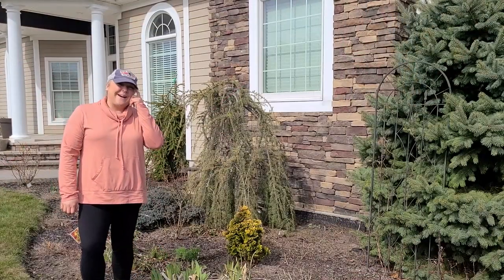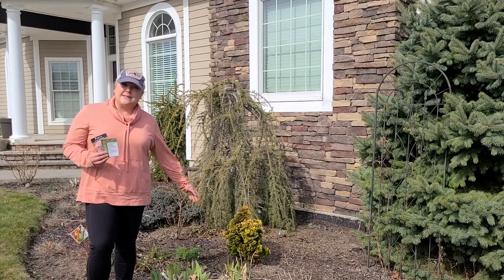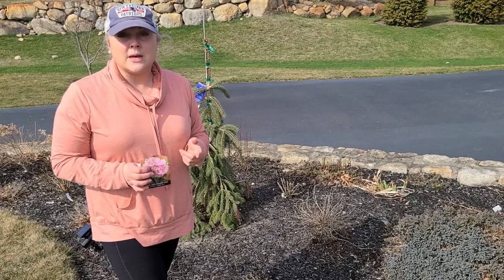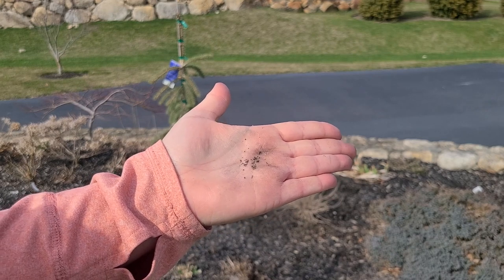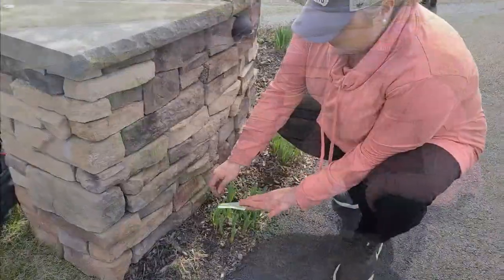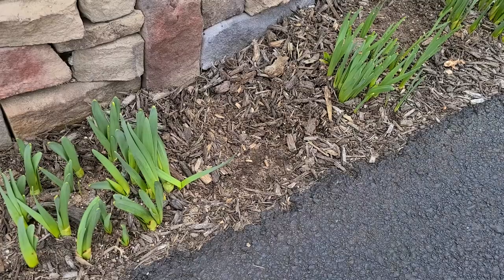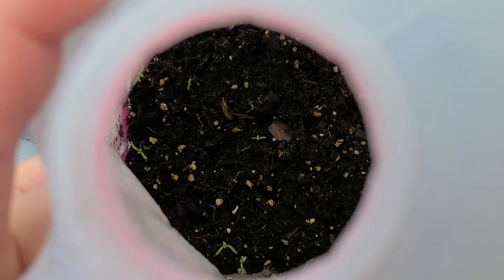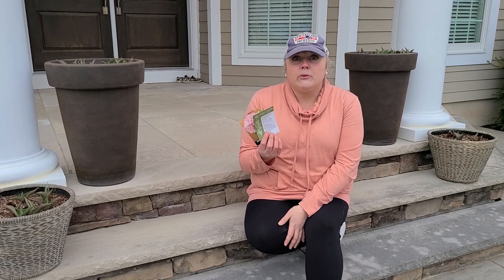Sowing Poppy Seeds In Spring. Is It too Late? Lets Try Anyway! And Winter Sown Poppies Reveal!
I sowed some poppy seeds in the snow back on February 5, 2022. I also sowed additional poppy seeds using the Winter Sowing Method. I decided that I would also try to throw down additional poppy seeds early this Spring while we are still getting cool weather, and even some freezing temps over night. Hopefully we have just enough cool nights left to help the seeds experience some additional cold stratification. Cold stratification is the process of exposing seeds to a period of cold, which helps the seeds germinate. Some seeds require this treatment. Others do not. I sowed a number of varieties of poppies this year which included, Amazing Grey Poppies, Hungarian Blue Poppies, Lilac Pom Pom Poppies, California Poppy Apple blossom Chiffon, as well as the traditional red poppy papaver somniferum. I'm am very excited and hopeful about getting lots of poppy blooms this year! They are gorgeous and are among my favorite annuals. -Steph

Thanks so much for being here, and for your support!

***POST PRODUCTION EDIT***when in front of my driveway walls, I mentioned that "poppies face the sun"...what I meant to say was that SUNFLOWERS like to face the face the sun.***. 🌻 ☀️ 🌻 ☀️ 🌻 ☀️ 🌻